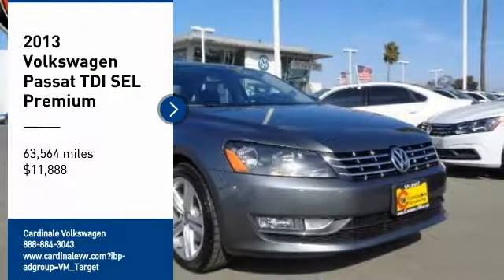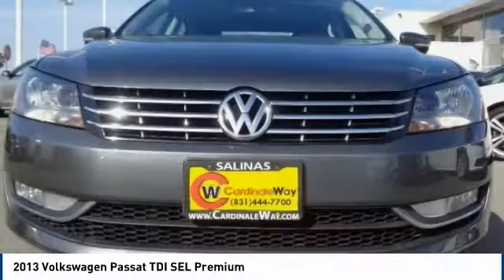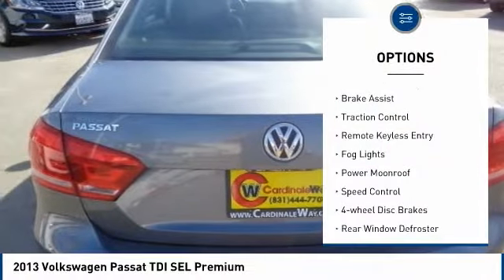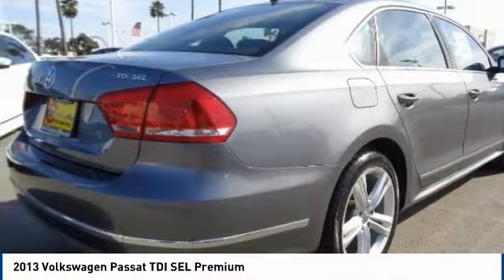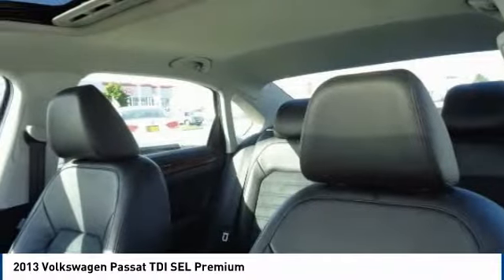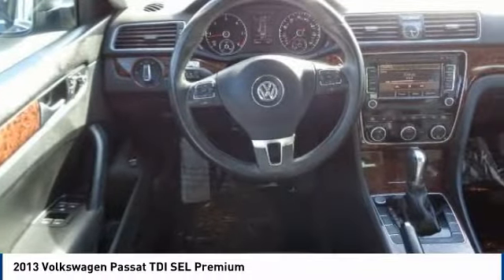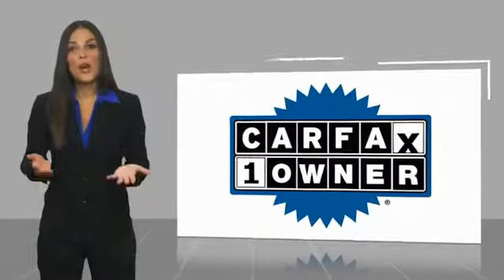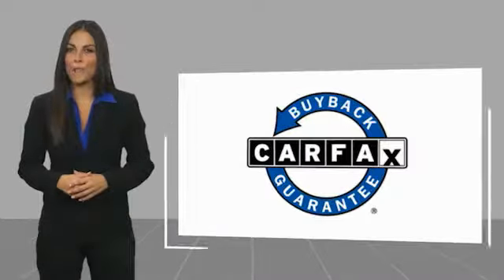2013 Volkswagen Passat 2013 Volkswagen Passat TDI SEL Premium FOR SALE in Salinas, CA P11886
2013 Volkswagen Passat TDI SEL Premium

Cardinale Volkswagen
500 Auto Center Circle

New Tires, Auto-dimming Rear-View mirror, Automatic temperature control, Heated door mirrors, Heated front seats, Memory seat, Navigation System, Power moonroof, Radio: Premium 8 Touch-Screen w/RNS 510 Nav System, Rear reading lights, Rear seat center armrest, Steering wheel mounted audio controls.    We develop outstanding relationships where everyone wins! We are happy to send you a personalized video of any of our new and used cars, trucks or SUV s. Just call, text or email and ask. If you are in the market for a new or pre-owned vehicle, do yourself a favor and stop by our dealership in Salinas to see what we can do to help with your needs. Serving the local Salinas, Seaside, Carmel, Pacific Grove, Gilroy, Hollister, Marina, Monterey and Central Coast areas. Our prices are based on current market values and will increase or decrease occasionally to give our customers our best hassle-free offer based on current market conditions. The current advertised price is available for today only.  Vehicle price and availability are subject to change without notice.